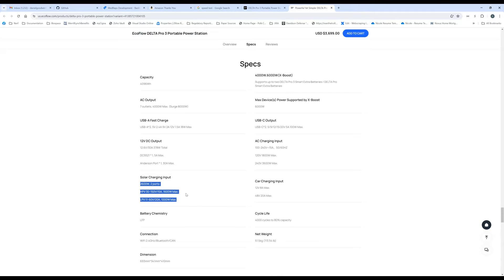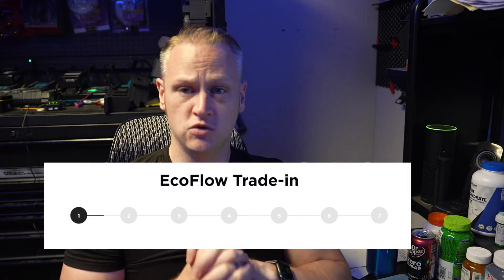Delta Pro 3 Price and Specs - Should You Buy One?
In this video I go over the released pricing and specs for the Ecoflow Delta Pro 3. With upgraded capabilities: 240v output, higher peak output and higher solar input, does it mean its time to upgrade the newest model from Ecoflow?

I dig in to the things that stood out most to me as I reviewed this unit. In a lot of ways, this is an evolutionary step forward for the Delta Pro lineup rather than a revolutionary step. It feels a bit like a Delta Pro 1.5 rather than the touted Delta Pro 3. It fits in between the Delta Pro and the Delta Pro Ultra and that's clearly intentional. Ecoflow was careful to design this to be more capable than the original Delta Pro but not too capable. They didn't want to cannibalize sales from the Delta Pro Ultra.

A very positive feature is that you CAN use your existing Delta Pro Smart Batteries with the new Delta Pro 3. However, very surprisingly, you cannot use the Delta Pro 3 batteries with the original Delta Pro NOR the Delta Pro Ultra. It gets even more confusing as some items are compatibel with the new smart home panel and while NONE of the new Delta Pro items are compatible with the original Smart Home Panel.  In fact, we probably need to make a compatibility matrix for which products are compatible with which items in the Delta Pro lineup.

Ecoflow's product design decisions have made for some very awkward conversations. With 3 distinct units in the "Delta Pro" lineup, there's very limited interoperability with them. Its going to be confusing to average consumers and disappointing to early adopters who've now been left by the wayside.

- Delta Pro 3 - Now with $500 Off!
- Delta Pro Ultra